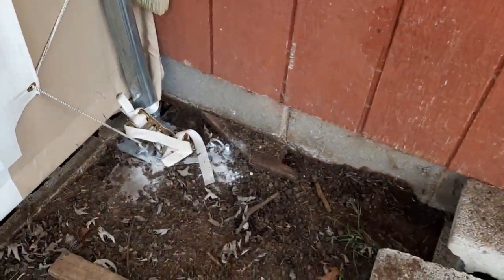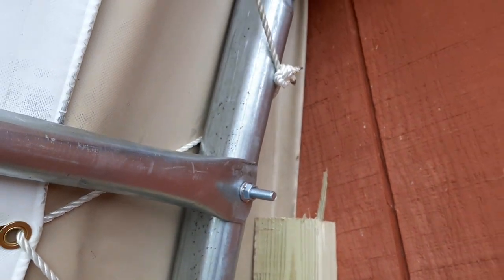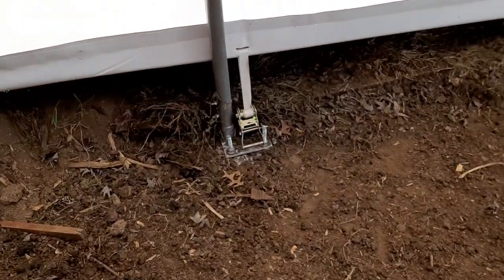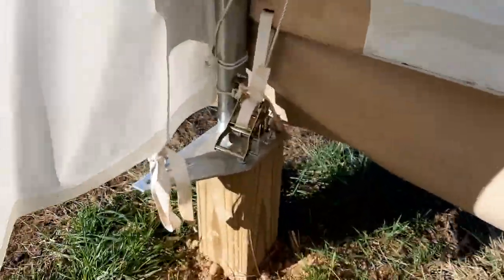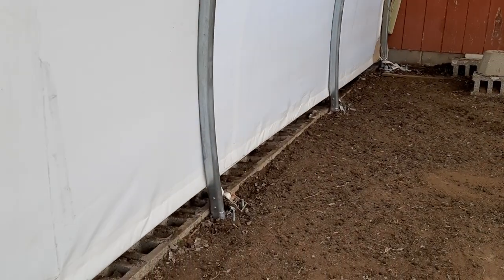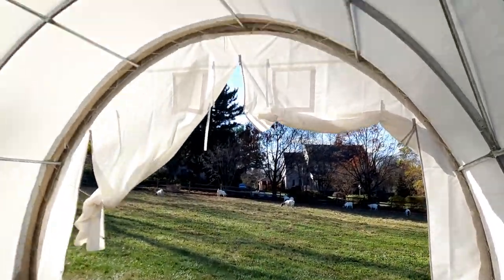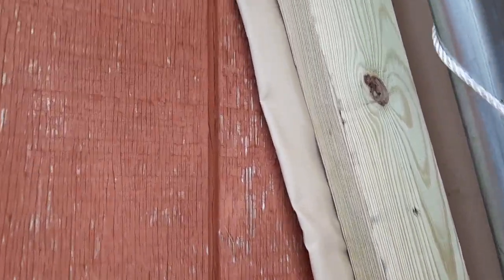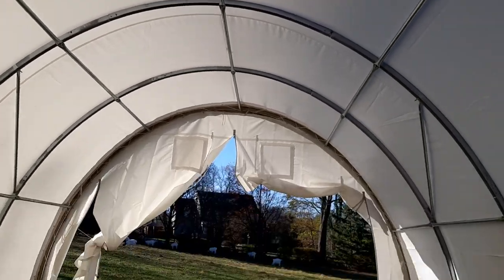Should you install a hoop barn to save money?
Here I talk about how we installed a hoop barn (sometimes called a hoop house or hoop shed) to extend our existing barn. I talk about how it was setup and also the possible price savings versus traditional lumber.